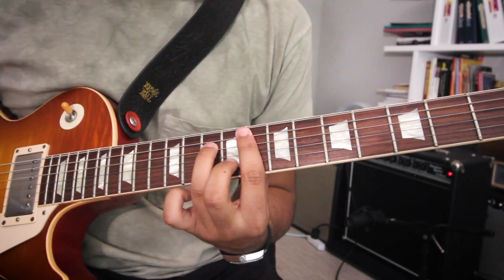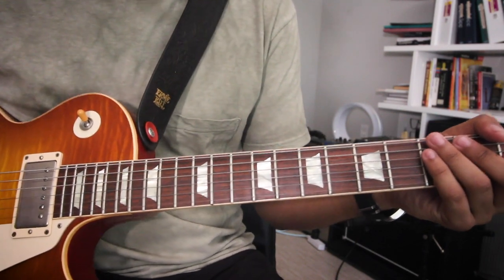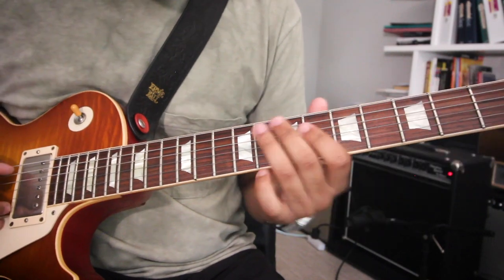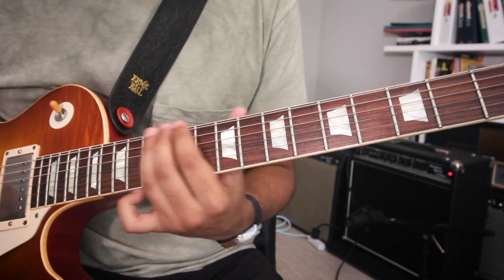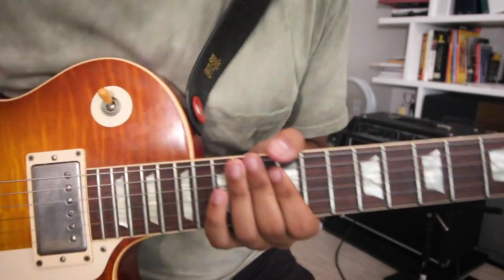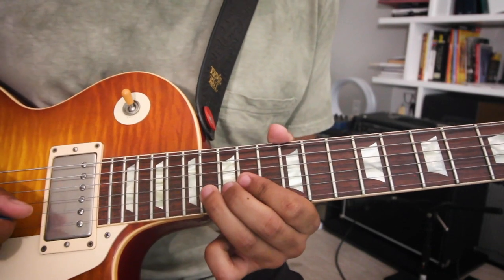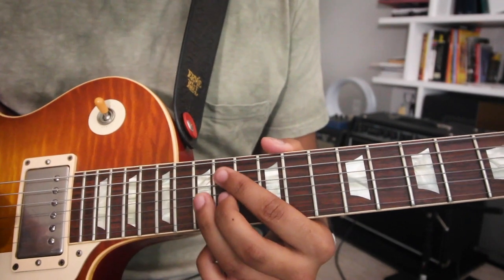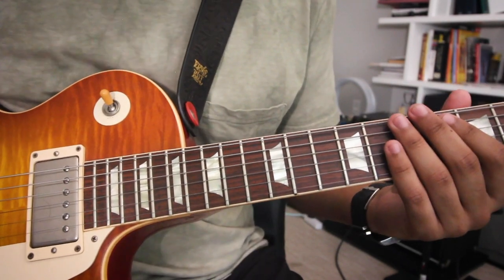Theory is Dead # 3:" Help on the Way" F Dorian!!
Whats up guys, today video we'll be looking at the wonders of F Dorian in "Help on the Way"!